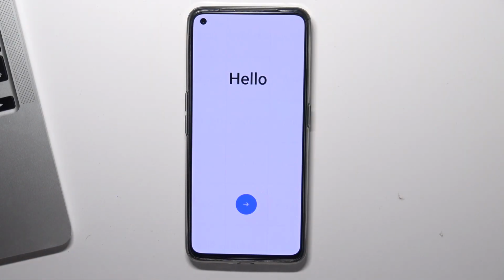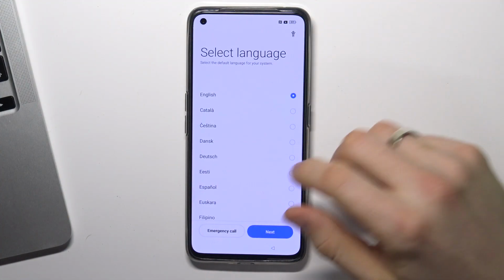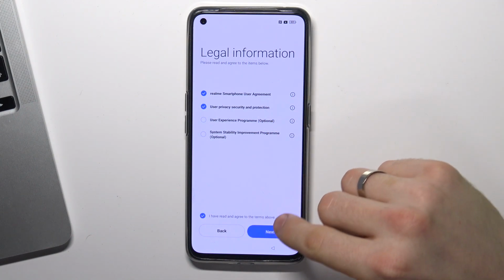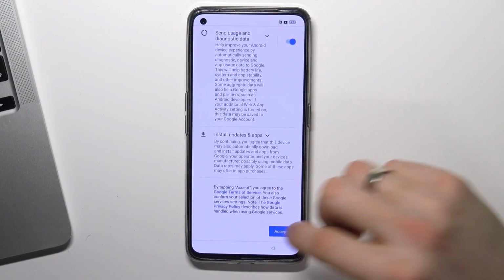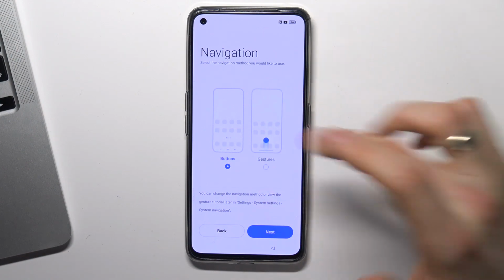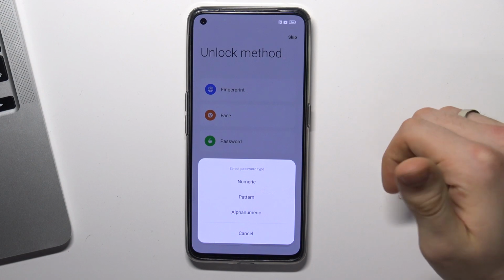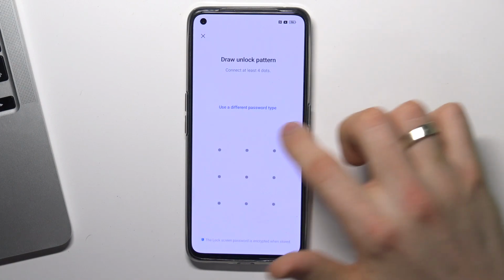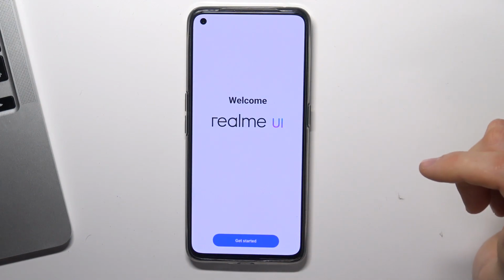How to Set Up Realme Q5 Pro - Initial Setup & Configuration Process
Learn how to set up your new Realme Q5 Pro in this easy-to-follow tutorial. From unboxing to activating your device, we'll walk you through each step to ensure you're up and running in no time. From setting up your Google account to configuring your device settings, this tutorial covers it all. Don't miss out on the full potential of your Realme Q5 Pro, watch now!

How to Set Up Realme Q5 Pro?
How to Configure Realme Q5 Pro?
How to Activate Realme Q5 Pro?